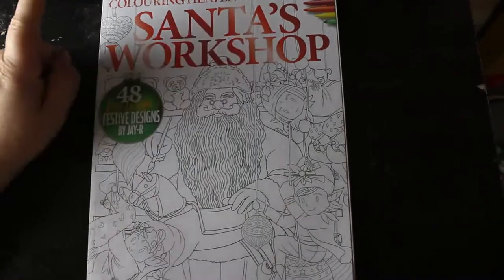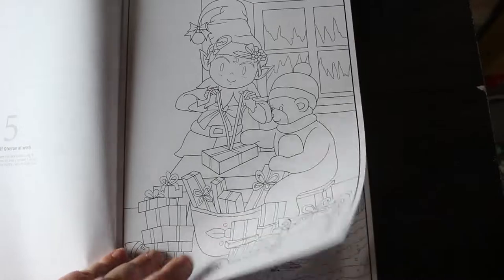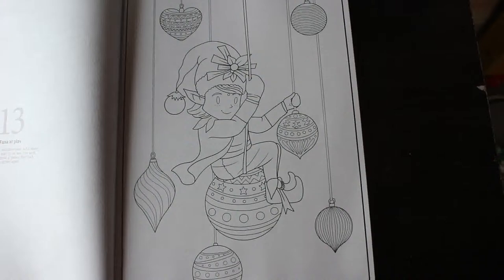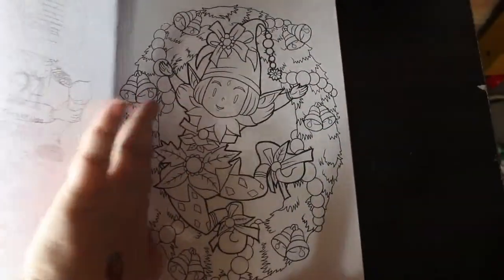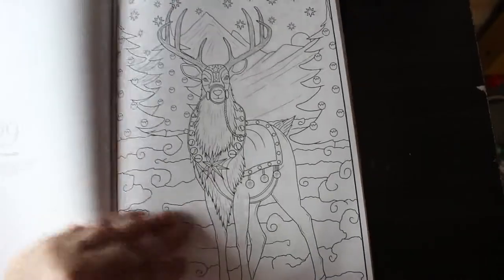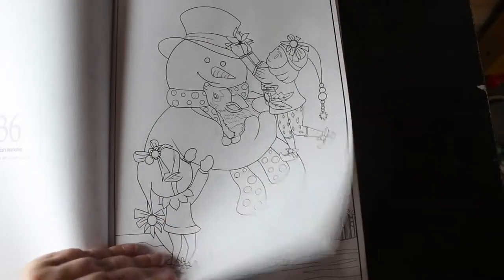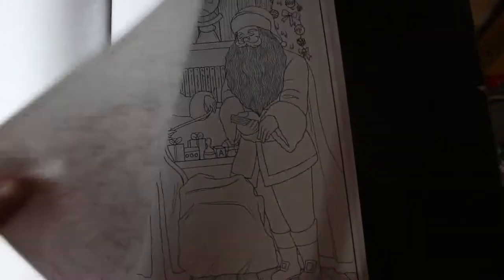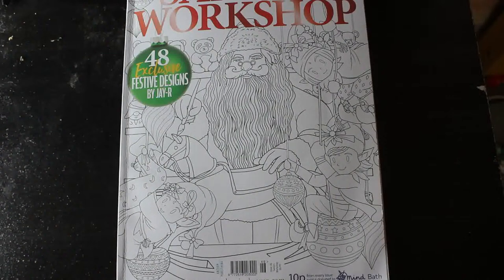Colouring Heaven Collection Santa's Workshop Flip Through